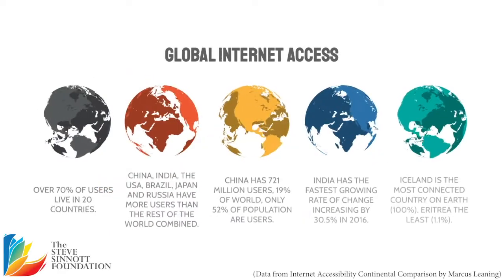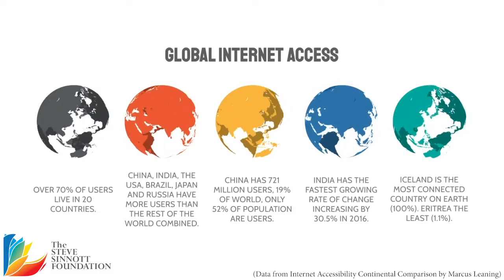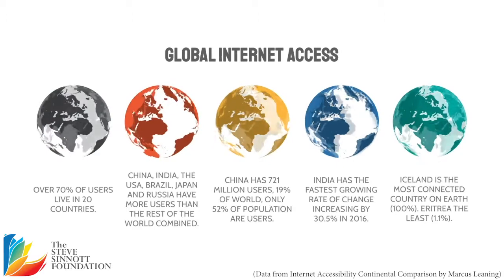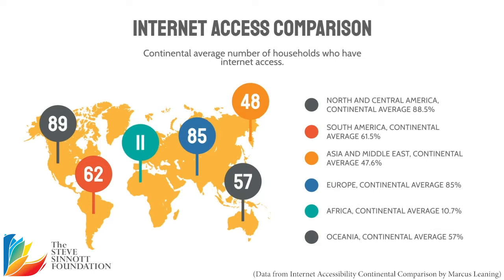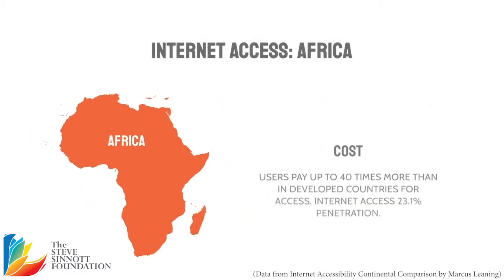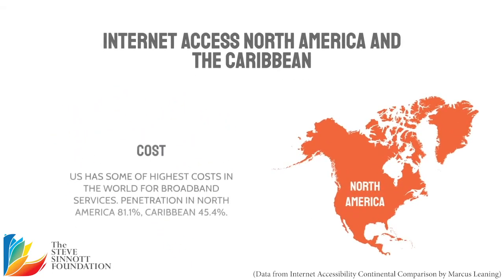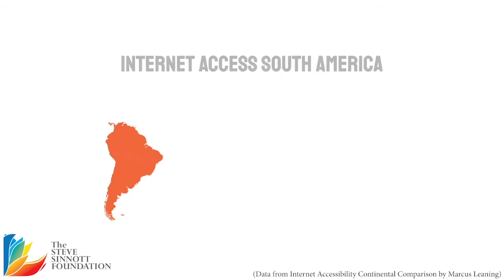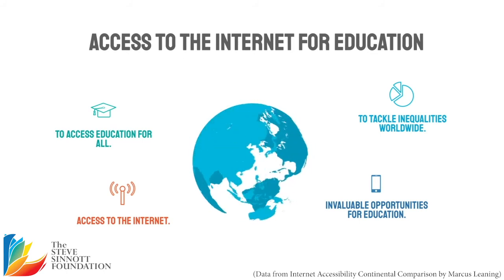Internet Access Statistics - Connecting Learners Worldwide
Since the pandemic it has become all the more important to find ways to connect learners worldwide so that they can benefit from the online learning opportunities that many of us take for granted.

This video explores some statistics on internet access around the world to show you where access is most freely available and also where it is not.

We are researching and working on projects to find ways to connect learners worldwide and create learning platforms that can be delivered both online and offline as needed. As well as creating digital learning resources for these.

Find out more about what we are doing and support us to do more.